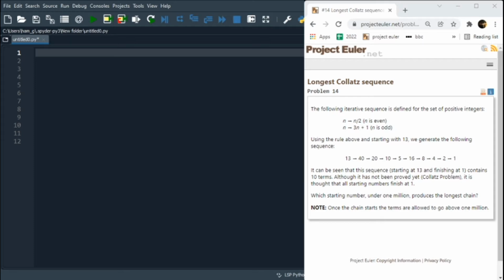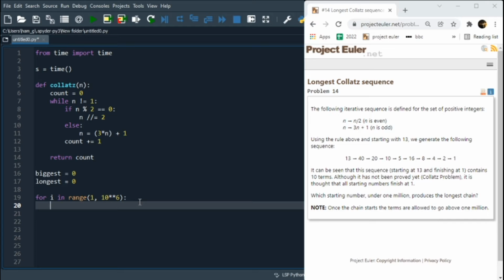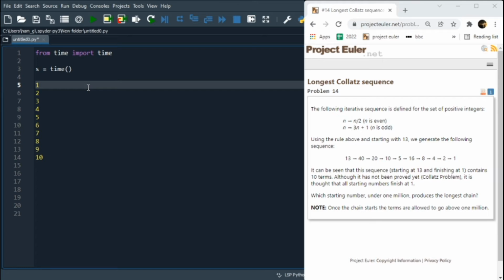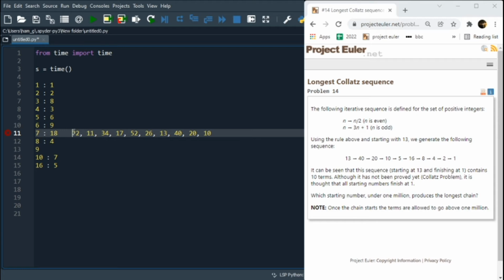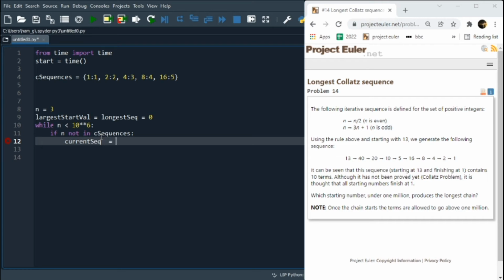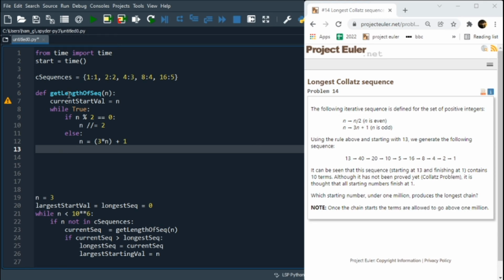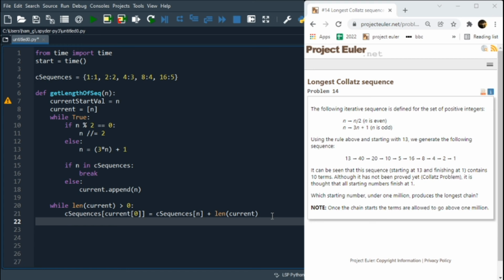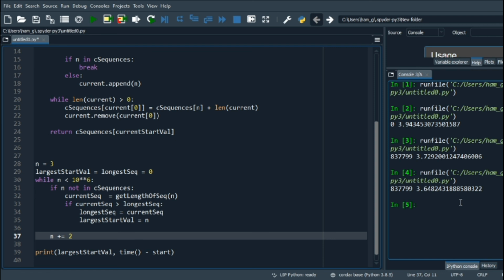Project Euler Problem 14 - Longest Collatz Sequence